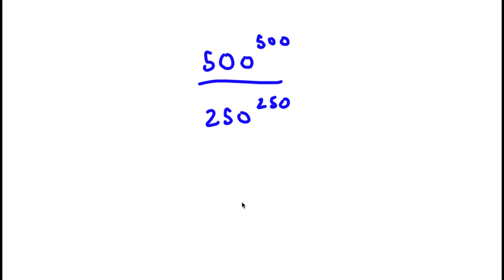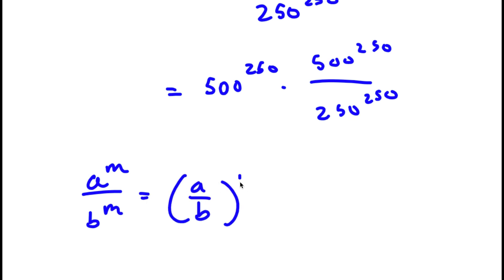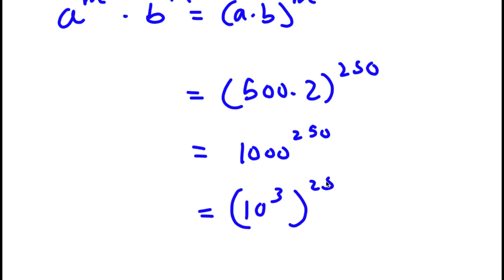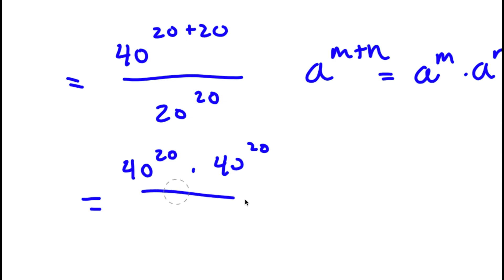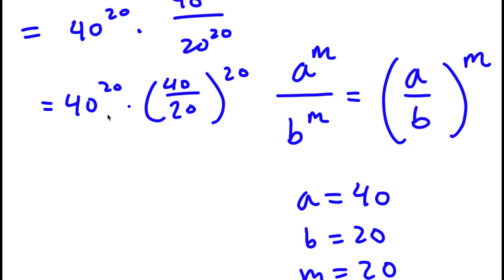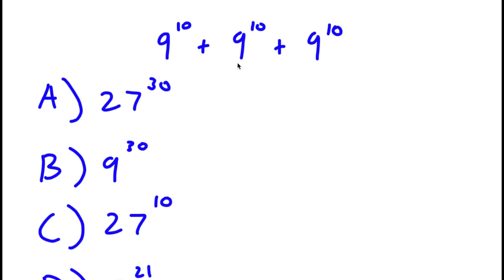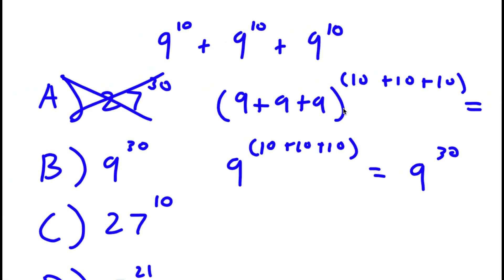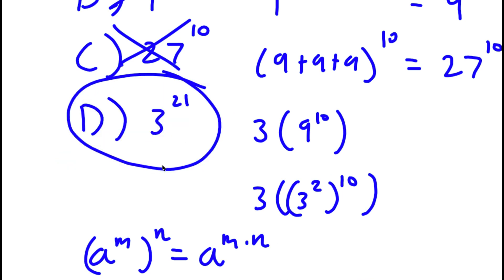A Simple Problem Thats Not So Simple | A Nice Exponential Problem